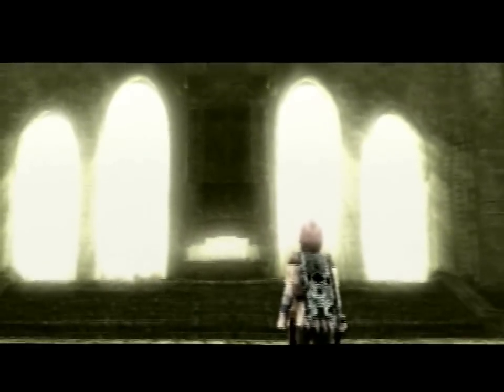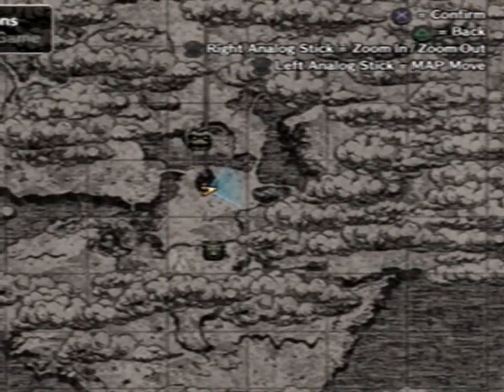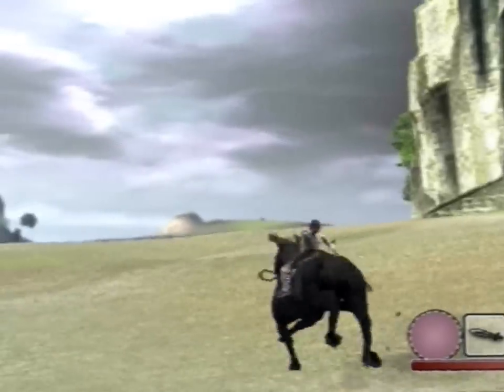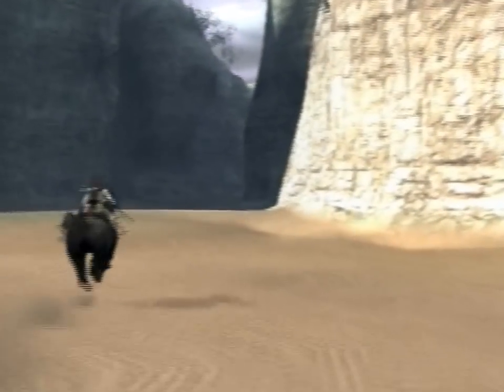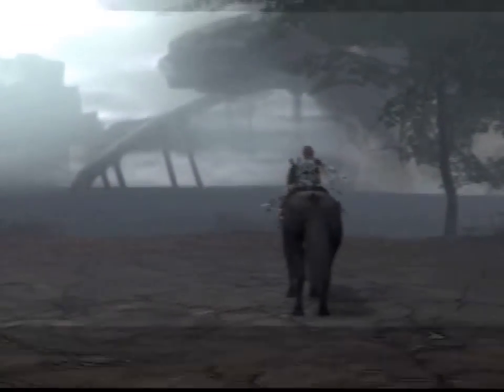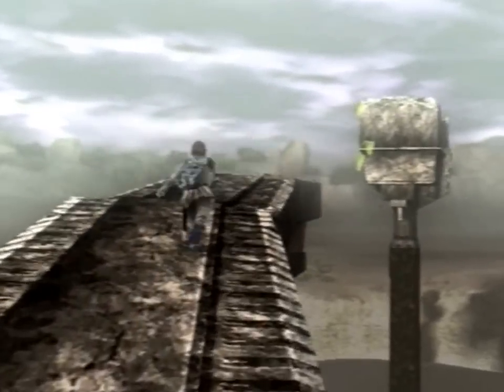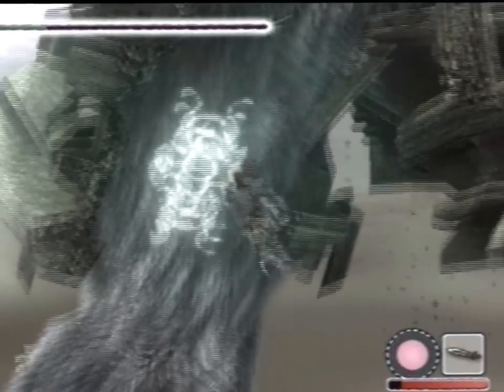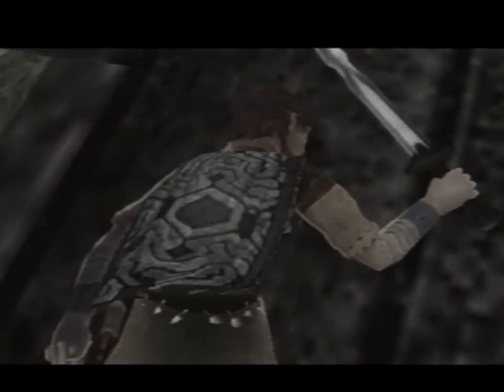Games that must be played-Shadow of the Colossus.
My second commented video. Shadow of the colossus is a unique game that must be played. I dubbed Dormin's voice, I hope you enjoy it.